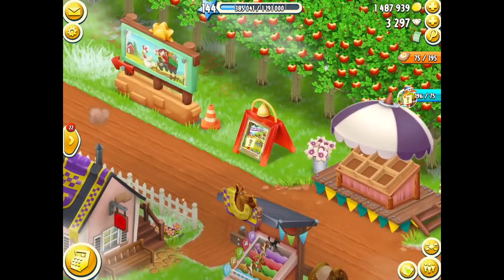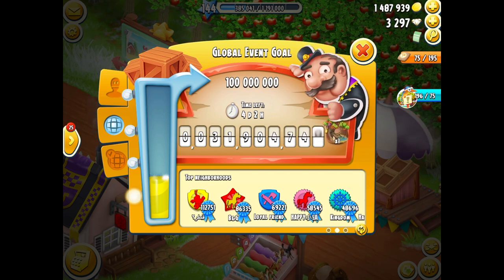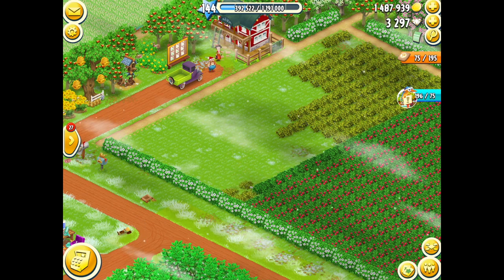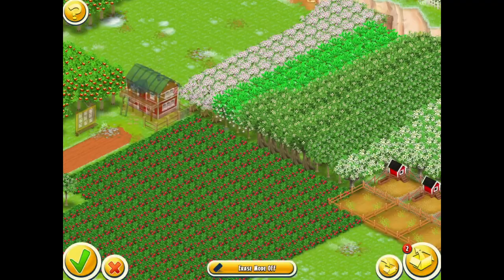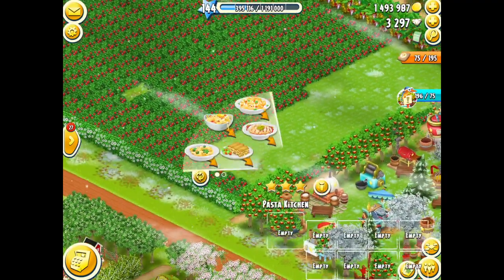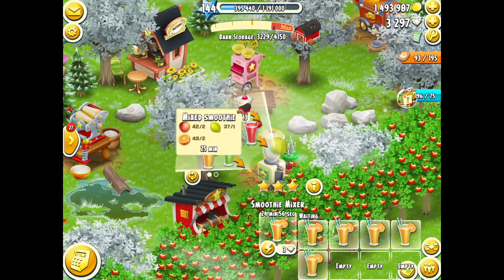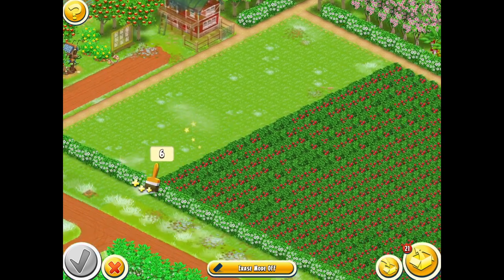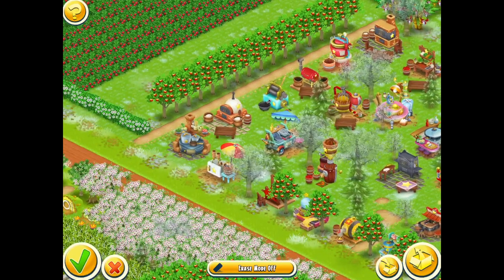Hay Day Play For Trees - Saw and Axes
HAYDAY playfortrees - Hay Day Play For Trees - Saw and Axes has r3dknight removing some of the trees and bushes from the play for trees event. The hay day event runs until sunday and is very important for the environment.

. R3DKNIGHTs Information .

P.O.Box 1143,
Chu-Oku,
650-8691, Japan

. Game Links .